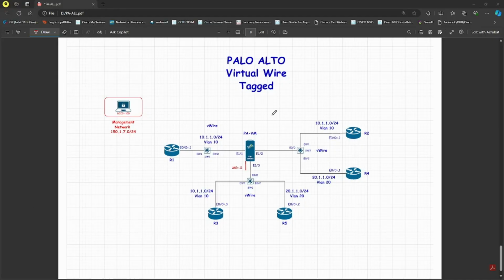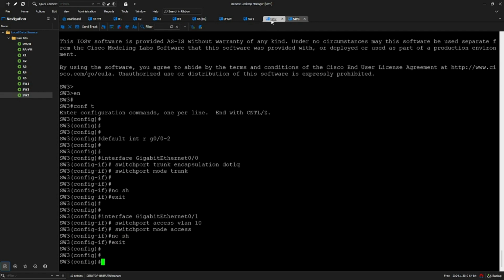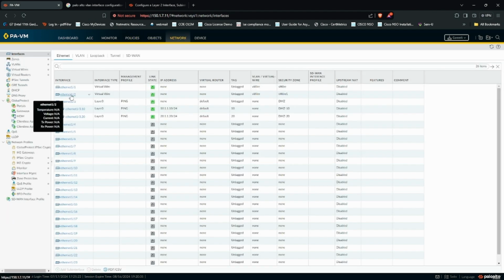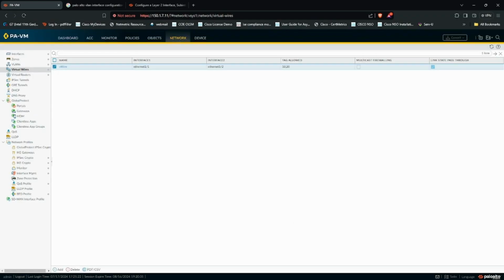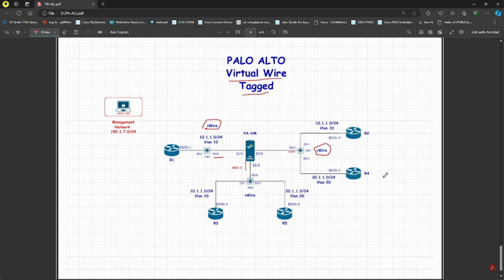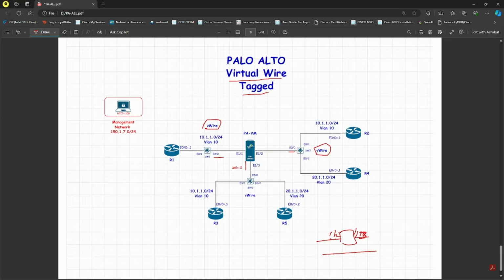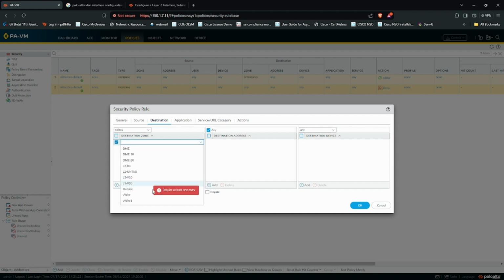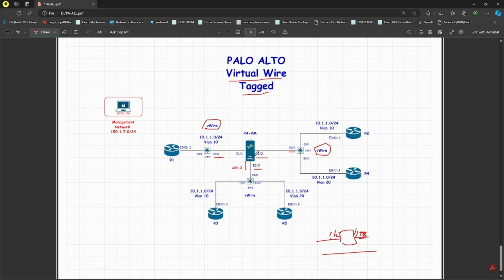021 vWire tag vlan